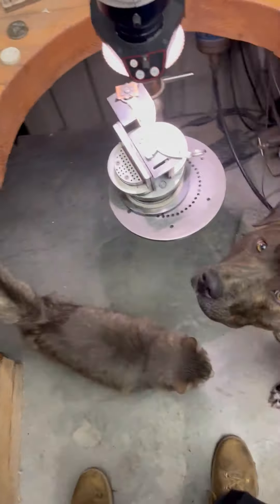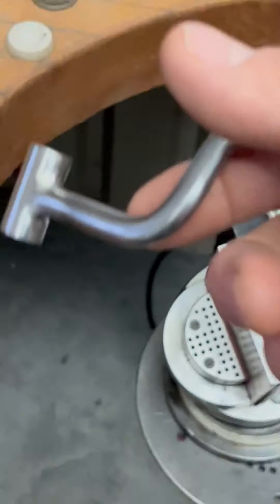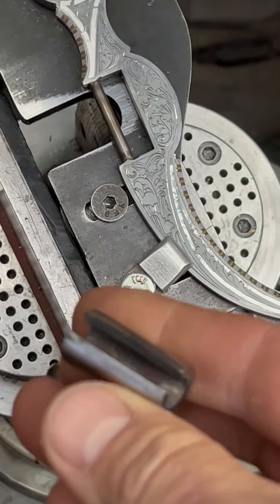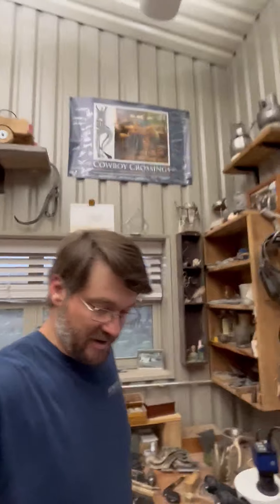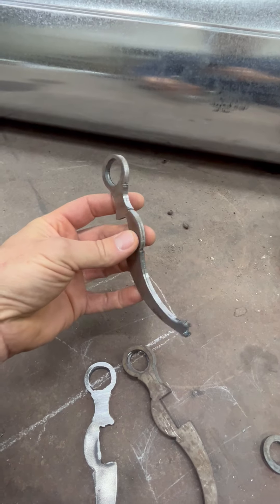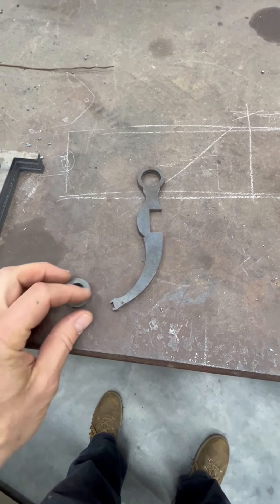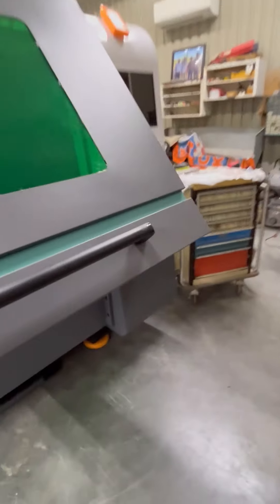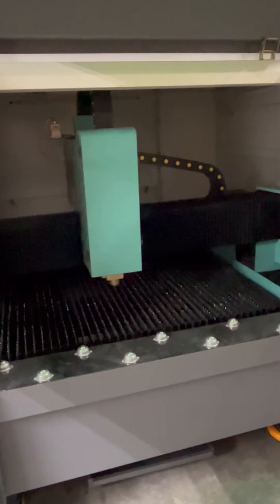Workshop Wednesday 3:29:23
Get a peek of TCAA show 2023 Bit #1. I also do some preaching on technology and introduce you to a new machine in the shop, a fiber laser.